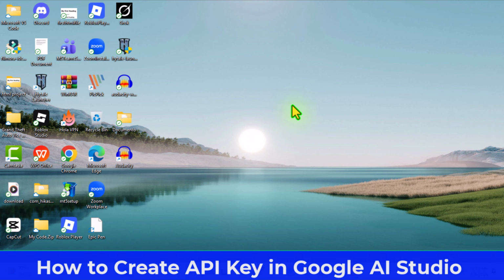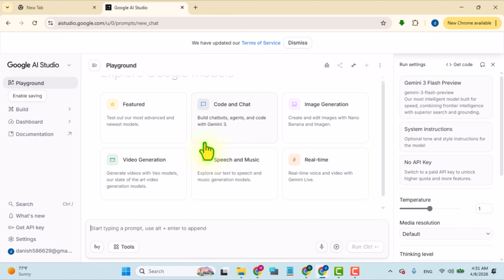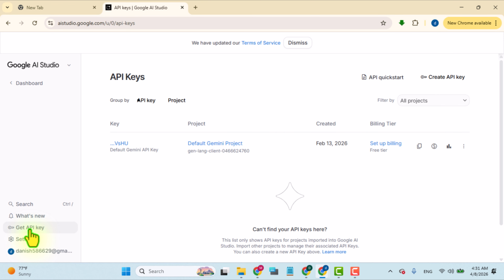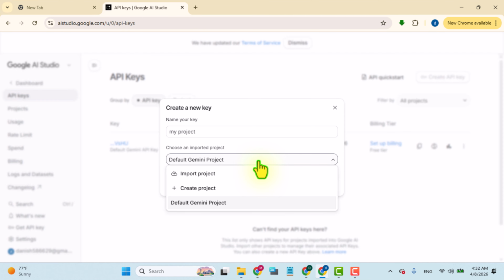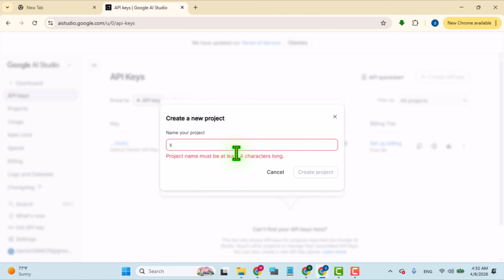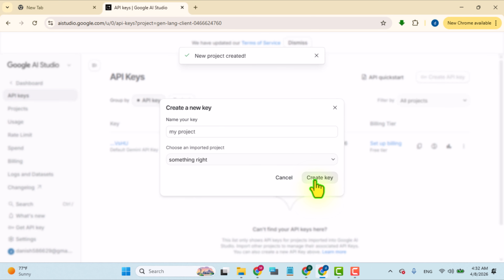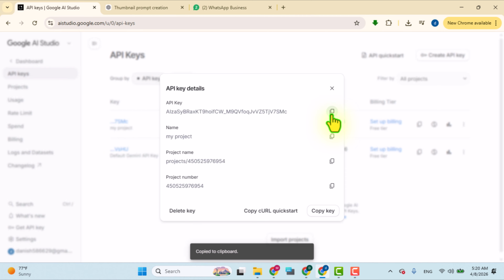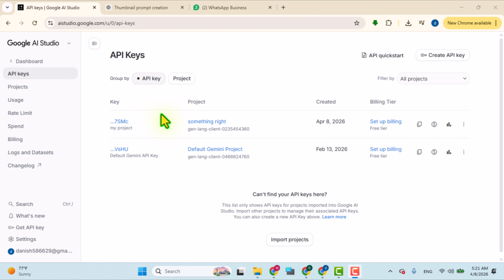How to Create API Key in Google AI Studio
Learn how to create an API key in Google AI Studio using a simple account-based method. In this video, I show exactly how to open Google AI Studio, sign in with your Google account, go to the API keys section, and generate a new API key to start using the tools.